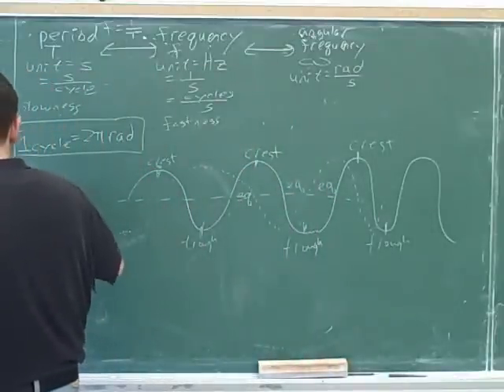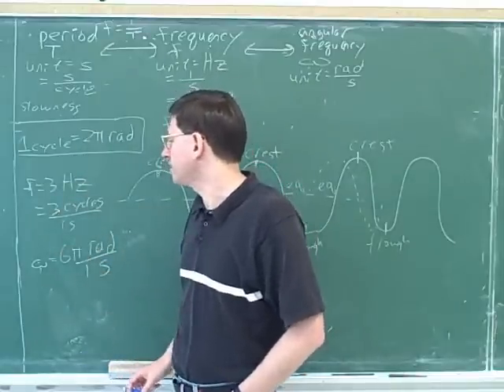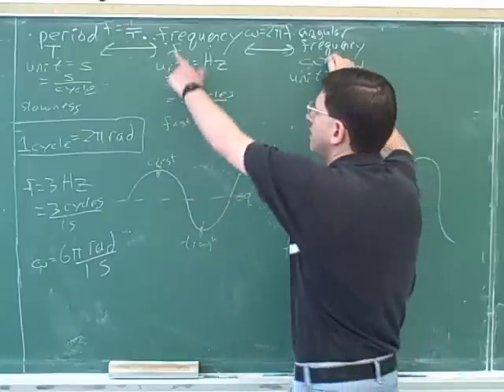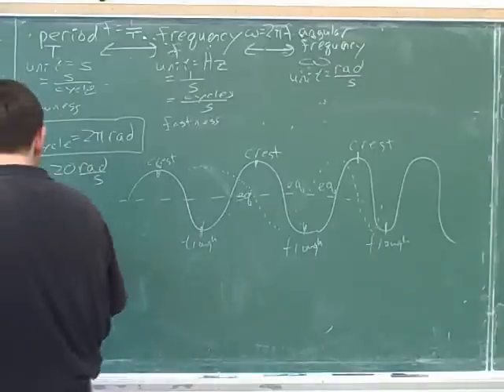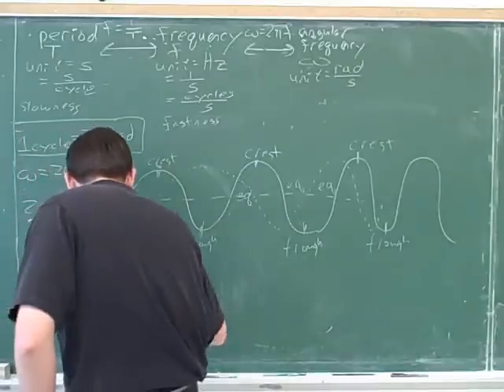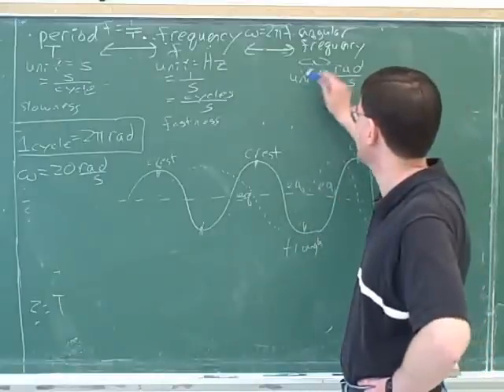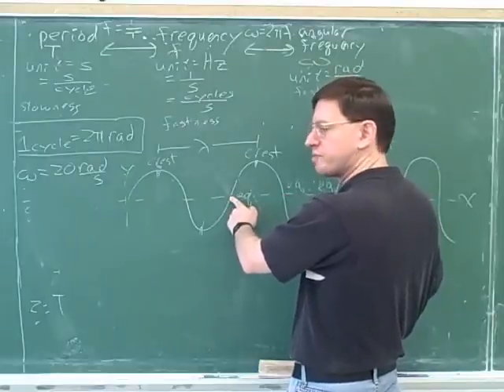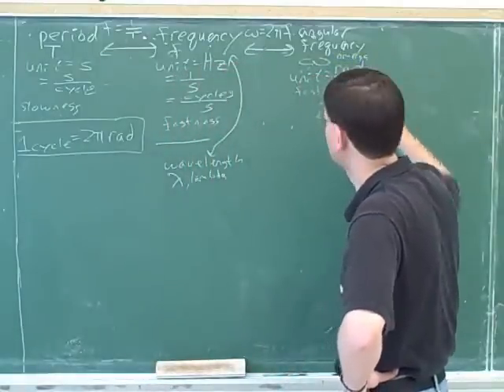Physics: Waves and oscillations (4)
Physics: Waves and oscillations. Period, frequency, angular frequency, wavelength, amplitude. Simple harmonic motion; springs; conservation of energy.

(1) Crests, troughs. Period
(2) Continued. Frequency
(3) Continued. Angular frequency
(4) Continued. Wavelength
(5) Continued
(6) Continued. Simple harmonic motion; springs; k
(7) Continued. Potential energy; restoring force
(8) Continued. Amplitude
(9) Continued. Springs; conservation of energy
(10) Continued